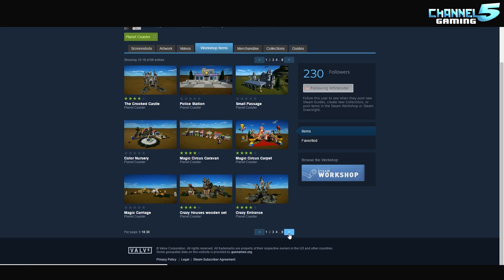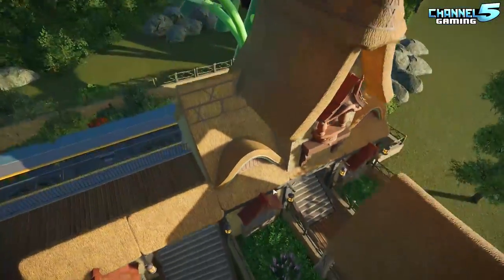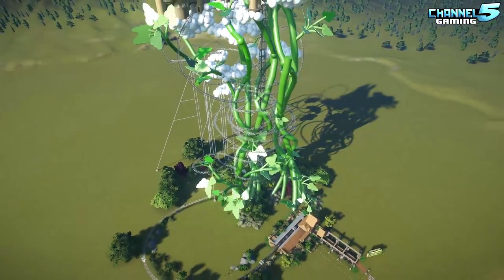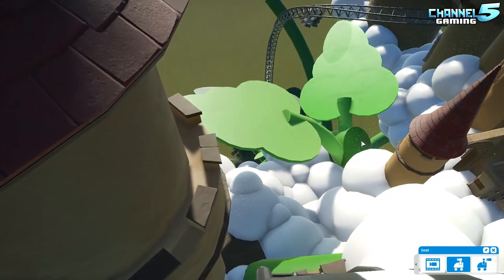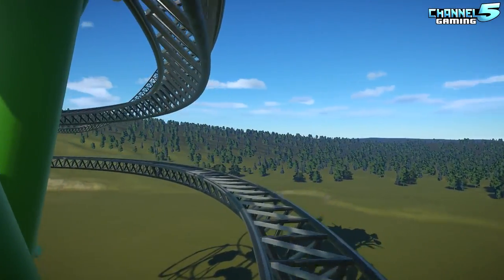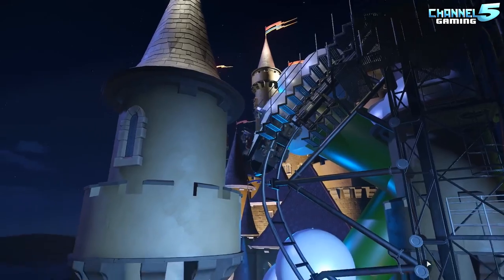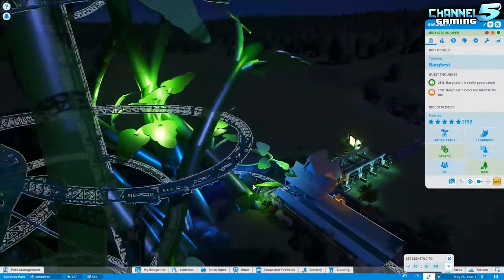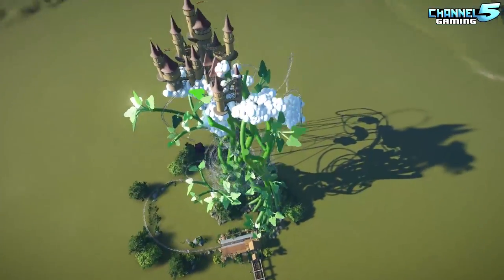JACK AND THE BEANSTALK! Fairy Tale Coaster! Coaster Spotlight 154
Jack and the Beanstalk is a Barghest Coaster that takes you on a fairytale adventure up the beanstalk to the giant castle in the clouds! Created by Whitesider

JOIN OUR PLANET COASTER DISCORD COMMUNITY! If you are a creator that wants to join in on a community full of other like-minded creative people, simply add: Channel5 Gaming#0054 to your Discord friend list, then send me a link to your workshop to verify your work.